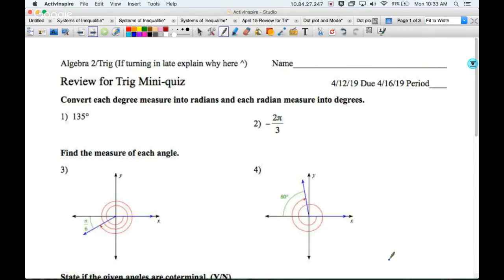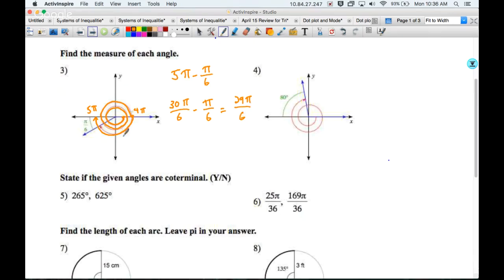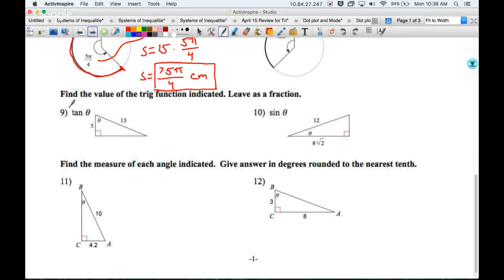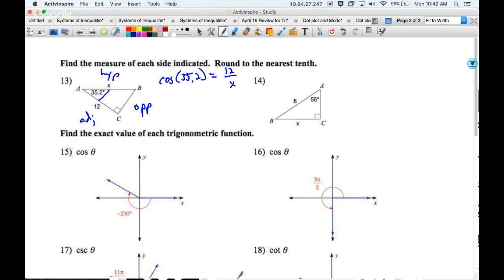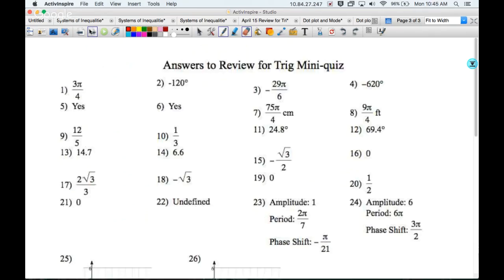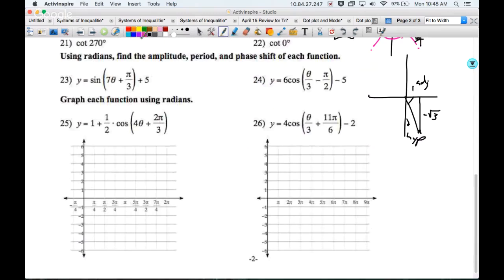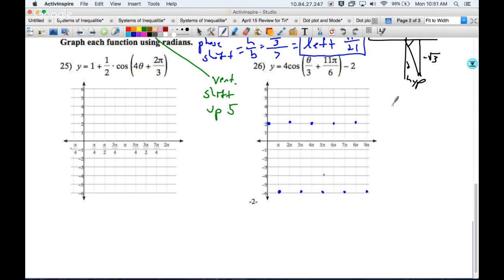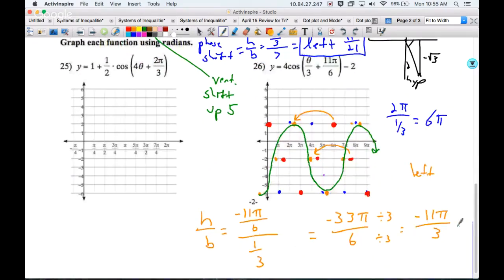Review for Trig Mini Quiz